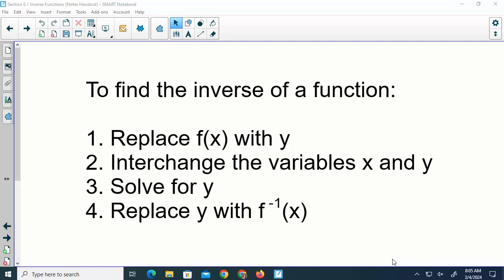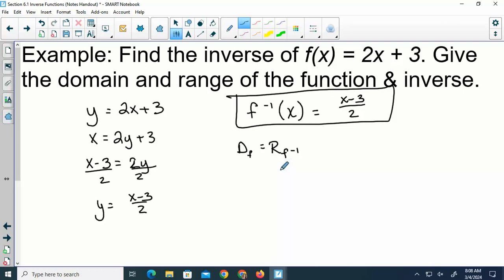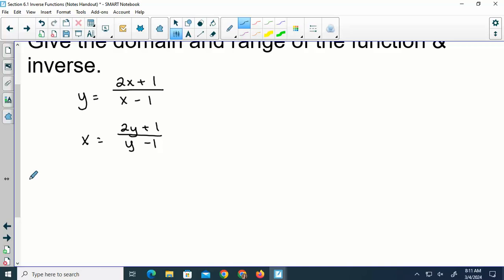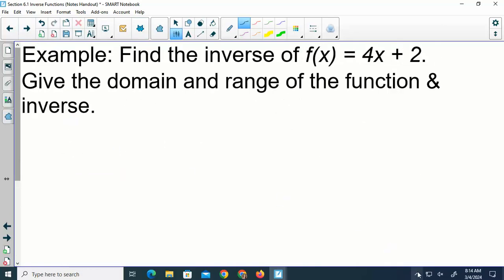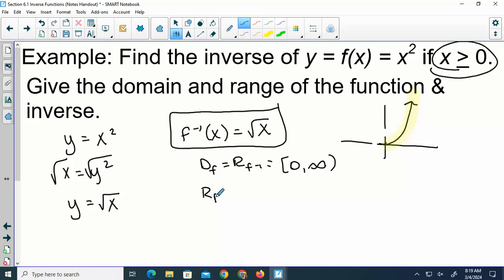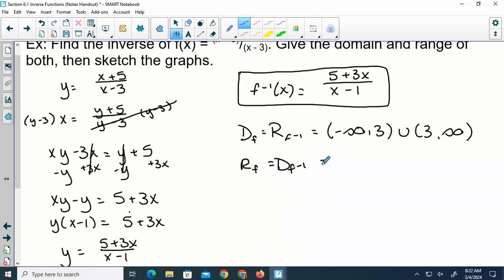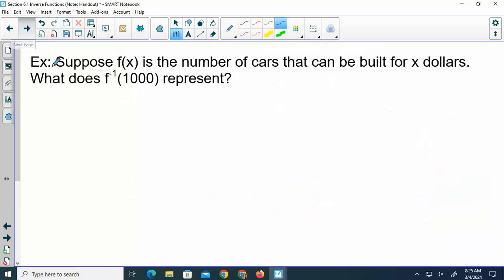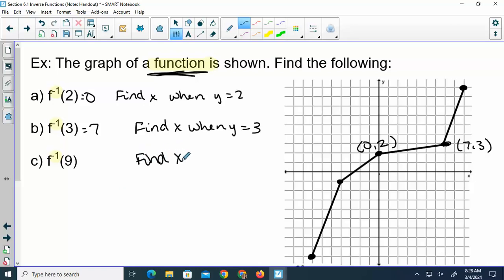Section 6 1 March 4